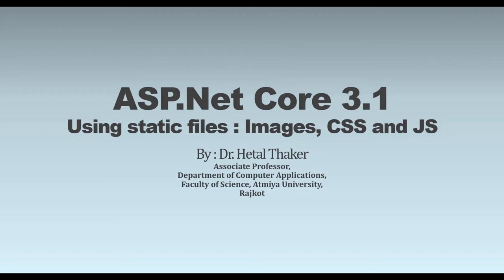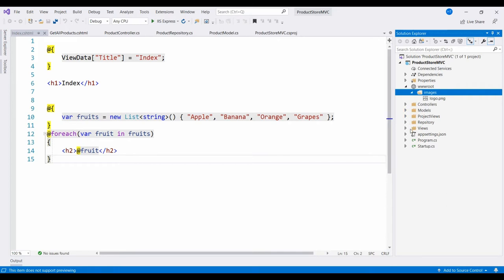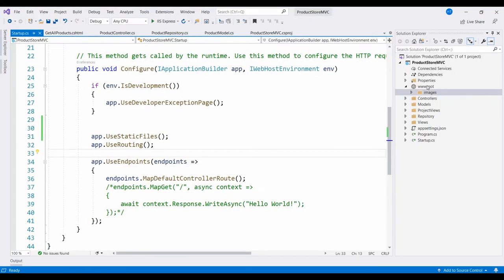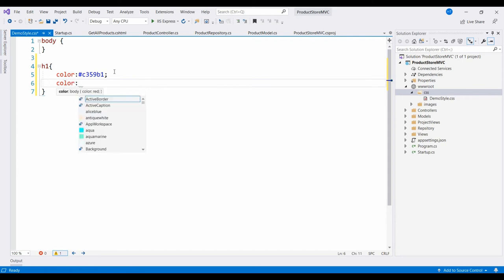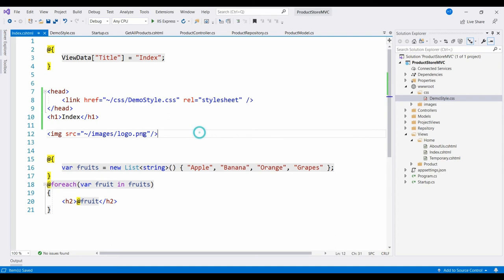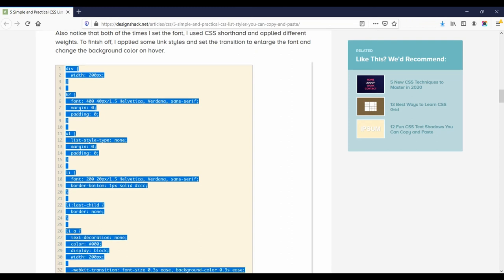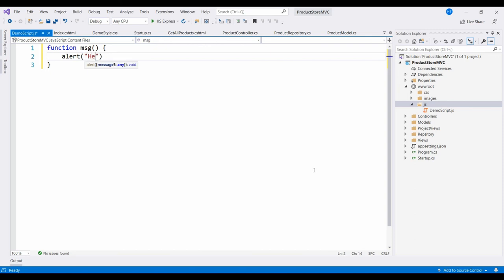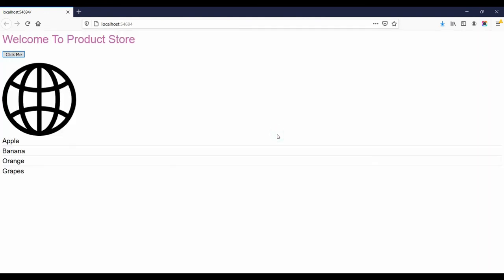ASP.Net Core 3.1 Using Static - Images, CSS and JavaScript Files - In Gujarati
This Video tutorial discusses where to store static files such as images, CSS and javascript files in ASP.Net Core 3.1 web application and how to use it in a project.